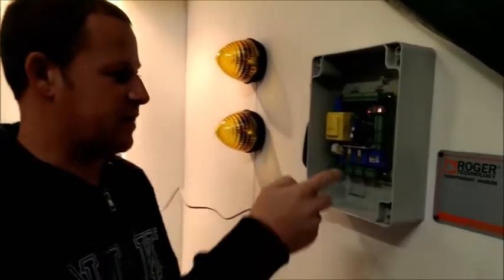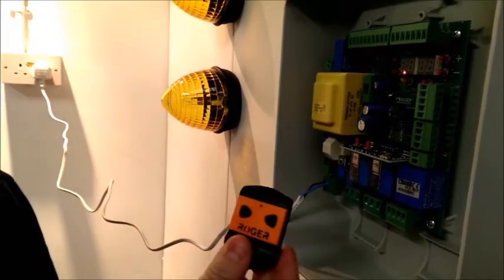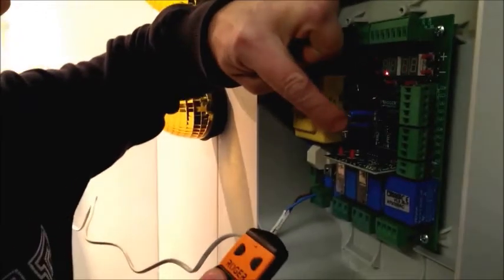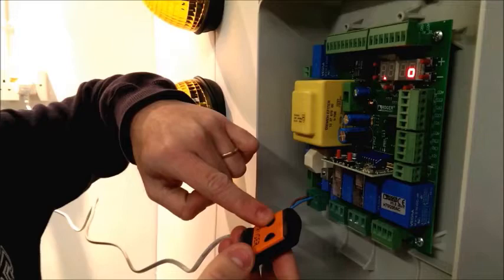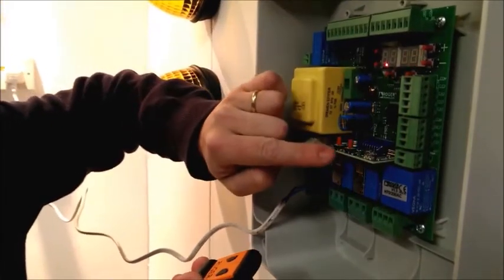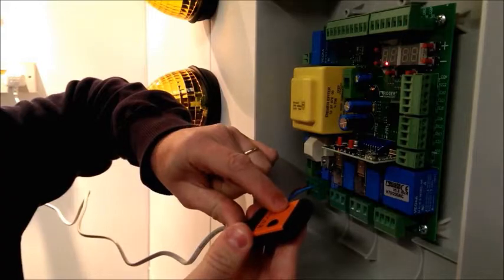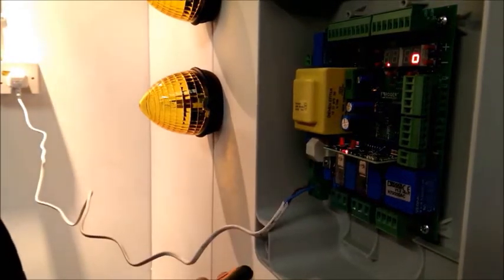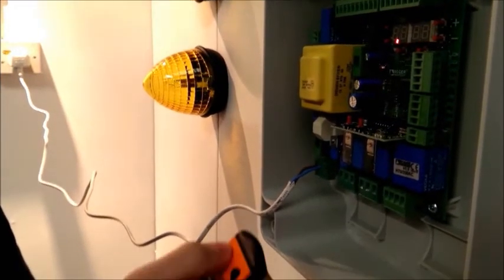Programming a Roger H80 TX22 Gate & Garage Remote Control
Programming procedure for a Roger H80 TX22 garage door or gate remote transmitter.

Buy from the extensive range on our website or give us a call on 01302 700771